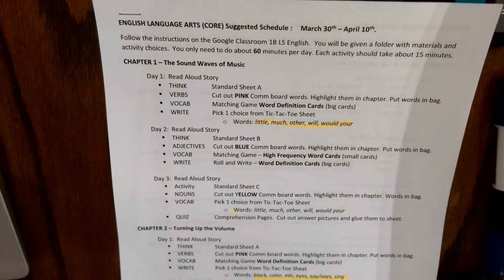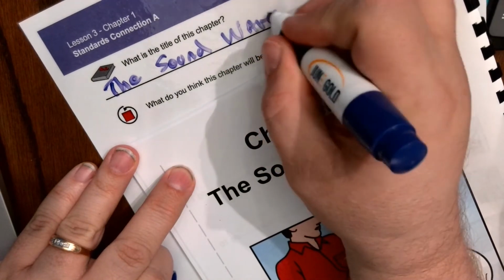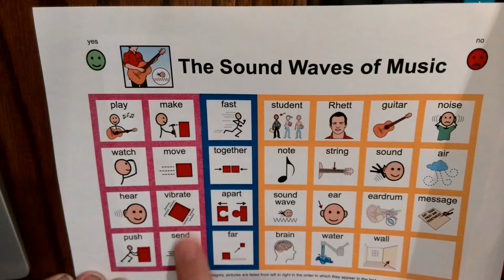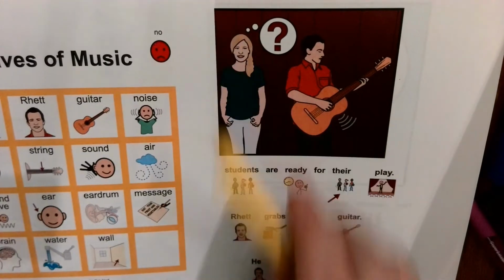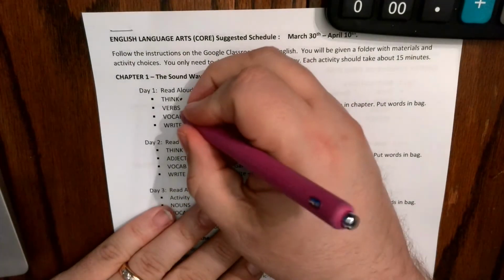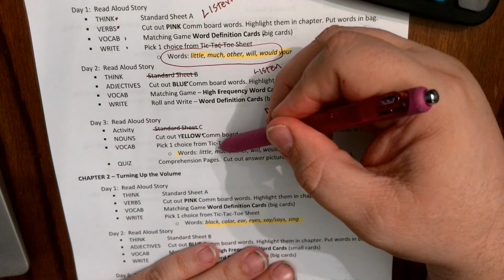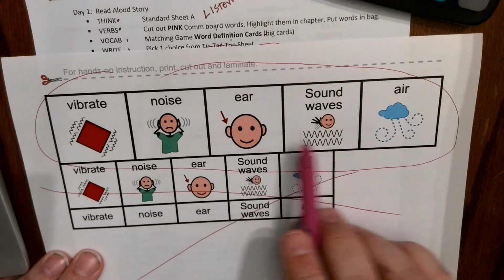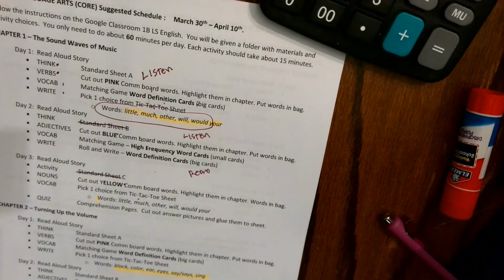English Packets Explained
This video does a quick walk through of the different activities in the English Language Arts packet.  Each chapter can take between 3-5 days to do.  Make it work for you.  There are a lot of activities.  You do NOT have to do them all. Make sure you watch the Chapter stories that I read - EACH DAY.  Follow along in your book with your finger. Take a lot of breaks.

Some of this work can be done independently.  Some of the matching games will need an adult or sibling to play with